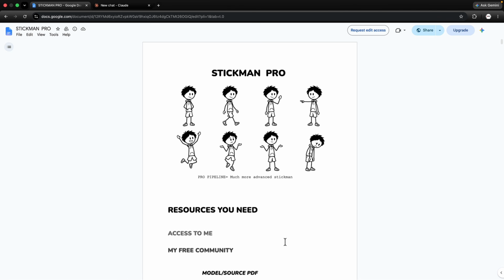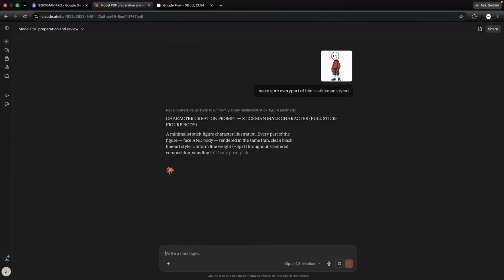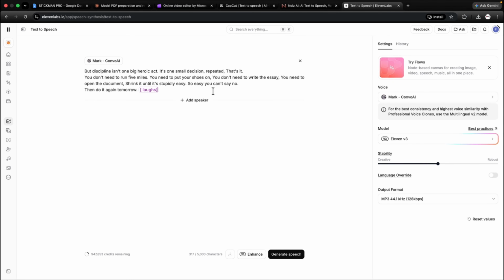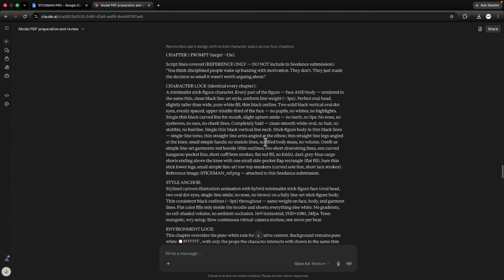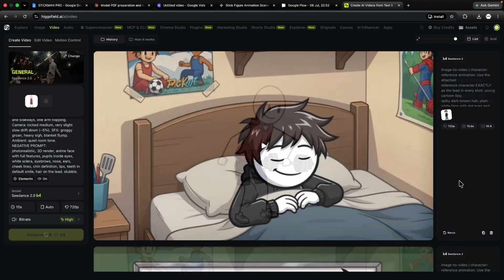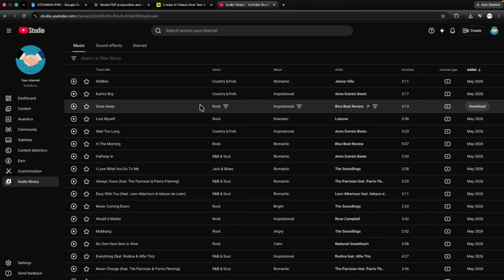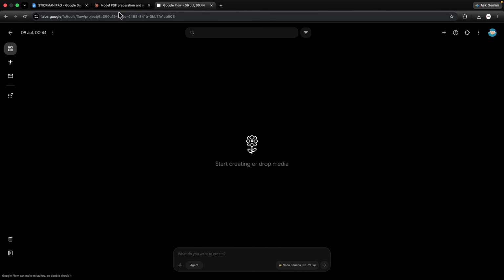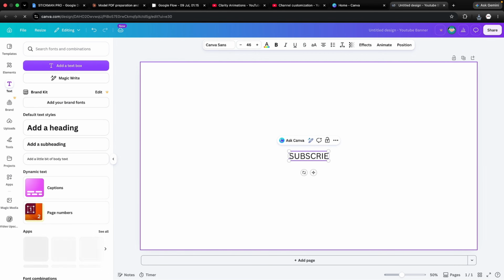This FREE Claude Prompt Makes UNLIMITED Stickman Animation Videos AUTOMATICALLY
In this course, I walk you through the complete A-to-Z pipeline for creating a stickman animation channel using 100% free AI tools.

From creating and branding your channel to writing scripts, designing your banner, generating voiceovers, creating visuals, animating your footage, designing thumbnails, and editing everything into a polished final video, we cover the entire workflow step by step.

🔥 What You'll Learn (save this):
✅ Creating and branding your stickman animation channel
✅ Writing high-retention scripts with AI
✅ Designing your banner and channel identity
✅ Generating realistic AI voiceovers
✅ Creating and animating stickman visuals
✅ Editing your videos from start to finish
✅ Designing high-converting thumbnails
✅ Using 100% free AI tools throughout the workflow
✅ Building a complete beginner-to-pro system